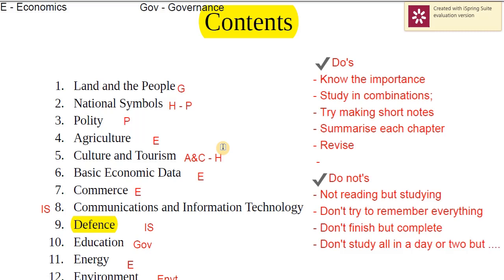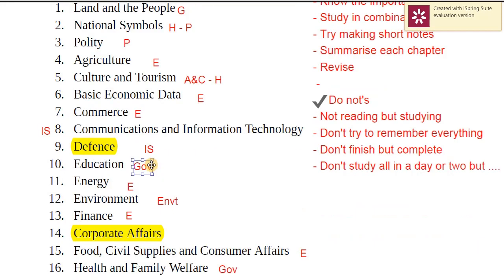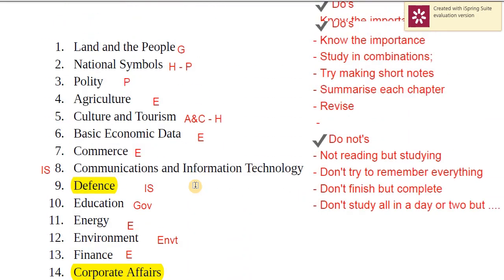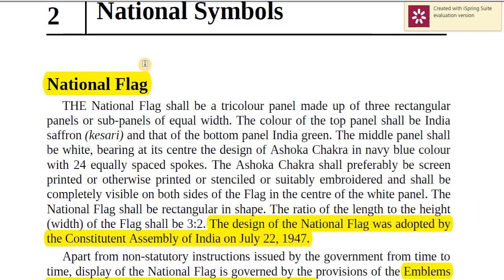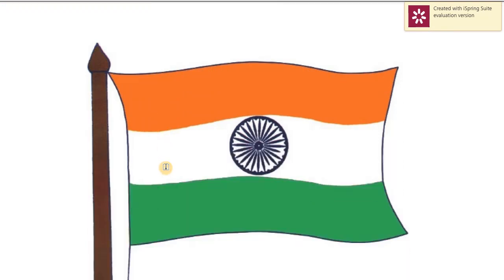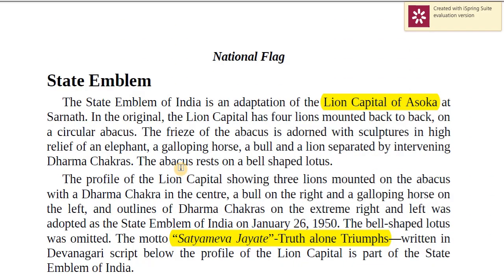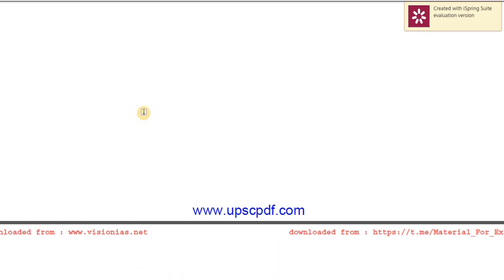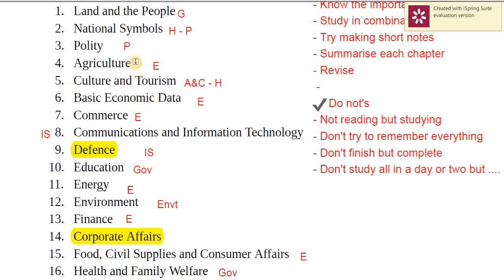Online Support Classes | India Year Book 2020 | Module 2 | Dr. Rajkumar Academy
As part of of our programme to support our students in the lock down period, we are uploading video classes where the focus is on important topics that we were unable to cover in class because of the corona crisis.
In this video we continue with India Yearbook chapters.
 The video covers 2 topics - National Symbols & Culture and Tourism;
It helps you understand the benefits of studying the year book and gathering the most relevant information.